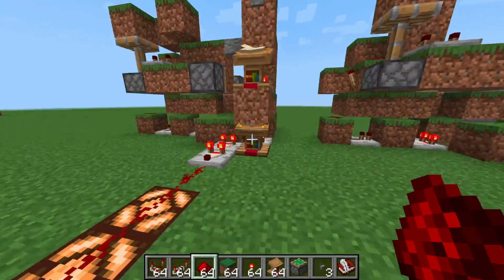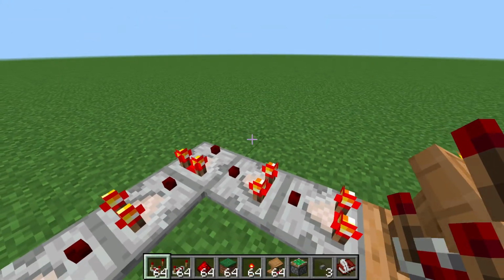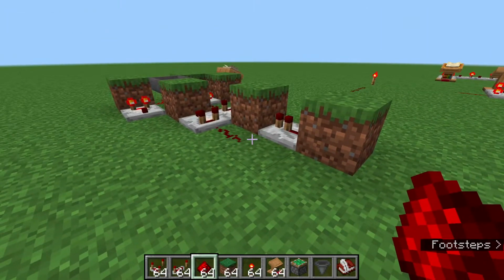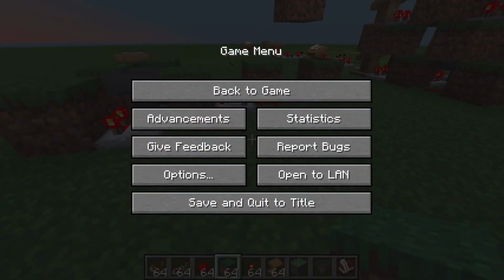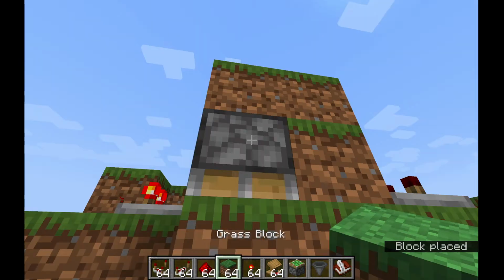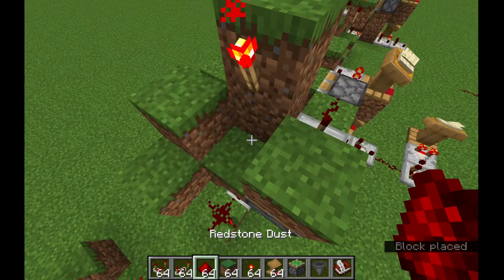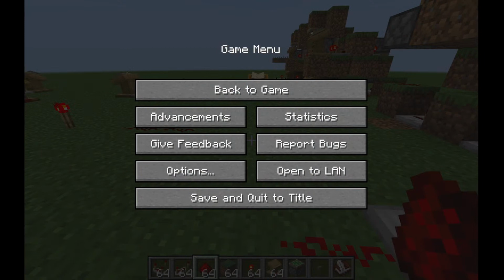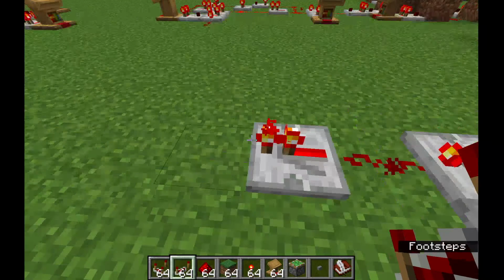Minecraft Neural Network Test Stream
We build a Deep Neural Network in Minecraft
No Command Blocks
No Mods

Bitcoin (BTC): bc1q49lsw3q325tr58ygf8sudx2dqfguclvngvy2cq
Ethereum (ETH): 0x7ad3513E3B8f66799f507Aa7874b1B0eBC7F85e2
Litecoin (LTC): LQW2TRyKYetVC8WjFkhpPhtpbDM4Vw7r9m